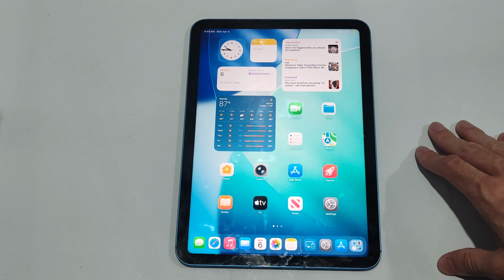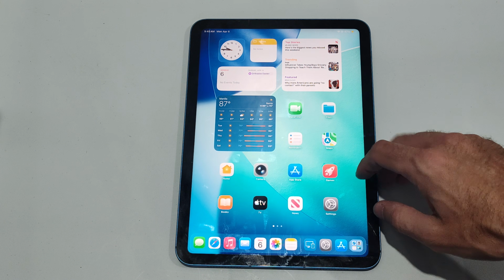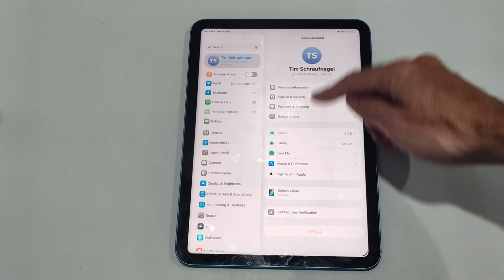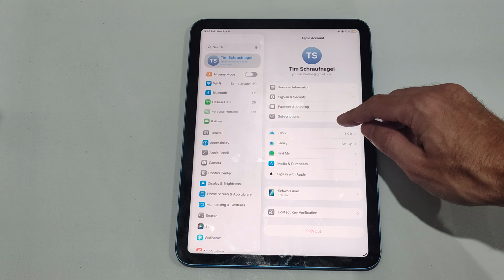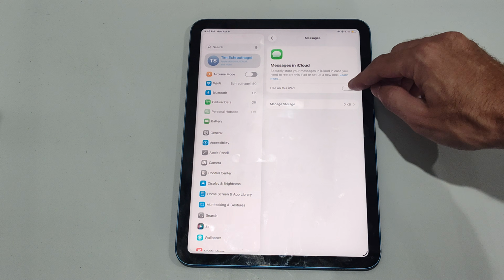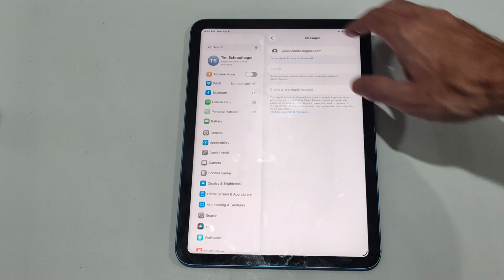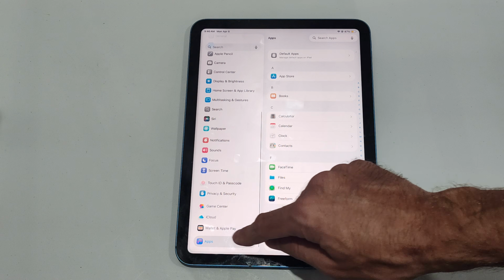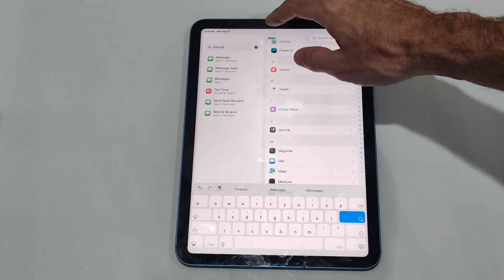How To Stop Sharing Messages Between iPhone And iPad Or Mac (Fast Tutorial)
You can quickly stop messages from syncing across your Apple devices by turning off SMS forwarding on your iPhone, disabling iMessage on secondary devices, and managing iCloud settings.

Step 1 — Turn Off SMS/Text Message Forwarding on iPhone

Tap Messages → Text Message Forwarding.
Disable the switches next to any iPad or Mac you don’t want receiving your SMS texts. This stops green-bubble SMS messages from being forwarded

Step 2 — Disable iMessage on iPad and Mac
On iPad:

Open Settings → Messages.
Toggle iMessage off. This prevents iMessages (blue bubbles) from appearing on this device

On Mac:
Open the Messages app → Messages menu → Preferences → iMessage.
Click Sign Out next to your Apple ID. This stops syncing of iMessages on Mac

Step 3 — Adjust “Send & Receive” Settings
On each device, open Settings → Messages → Send & Receive.
Uncheck phone numbers and email addresses you don’t want linked to that device. This ensures only selected addresses receive messages

Step 4 — Disable Messages in iCloud (Optional for Complete Separation)
On iPhone/iPad, go to Settings → [Your Name] → iCloud → Messages.
Toggle off Messages syncing. This keeps your conversation history separate on each device

Step 5 — Turn Off Handoff and Continuity Features (Optional)
On iPhone/iPad: Settings → General → AirPlay & Handoff → Handoff toggle off.

On Mac: System Settings → General → AirDrop & Handoff → Allow Handoff between this Mac and your iCloud devices unchecked

These steps prevent message composition and tasks from appearing on multiple devices.